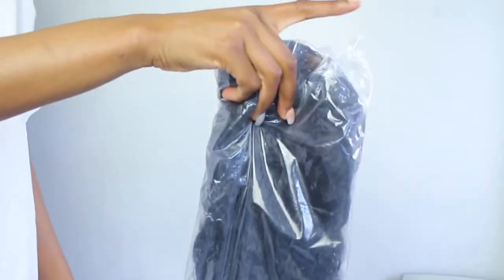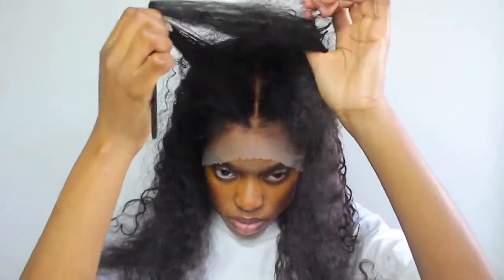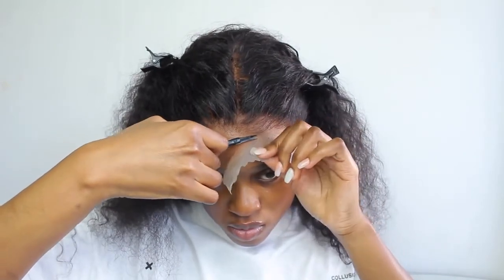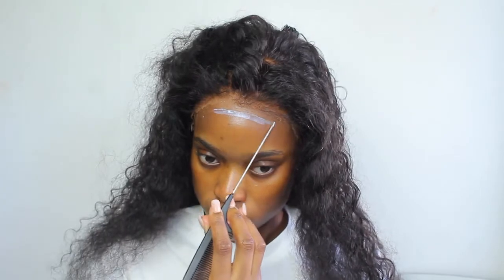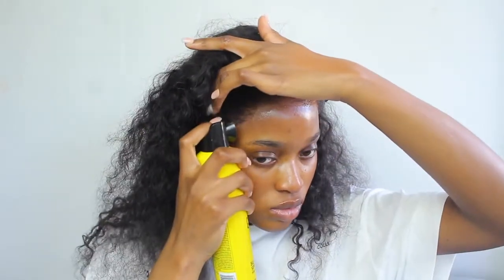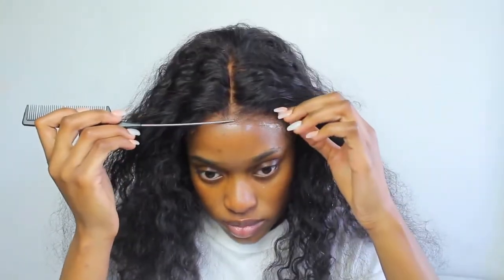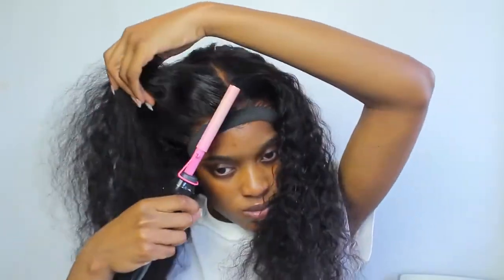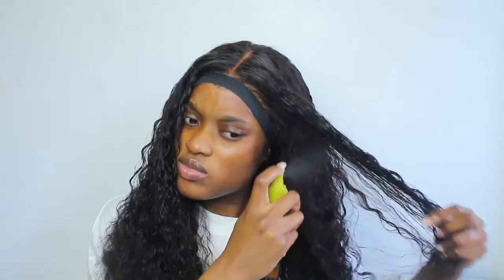THE BEST WATER WAVE HAIR?! INSTALL & REVIEW | YOLISSA HAIR | Hannah London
Hair Info: Water Wave Lace Frontal Wig 24inches 200%density
Wig Install & Review By Hannah London

More Fun? Be Friends on TikTok @yolissa_hair

New Product
Set Sell!
U Part Wig On Sale! Cheap but Classic:➤